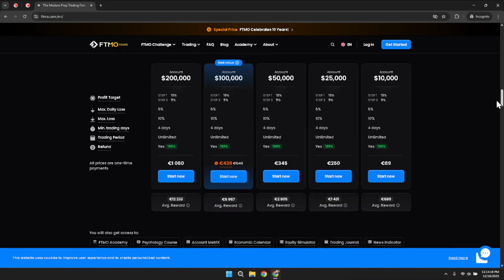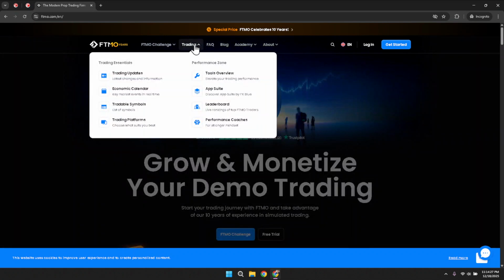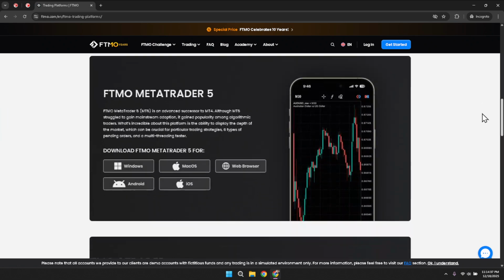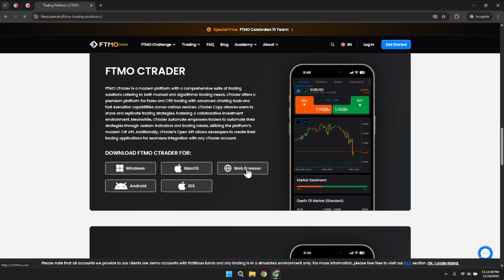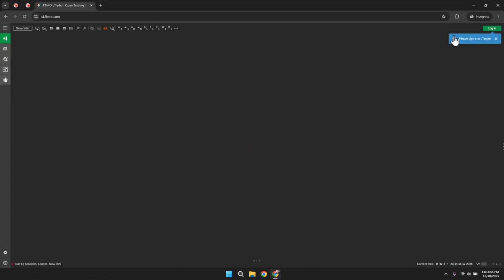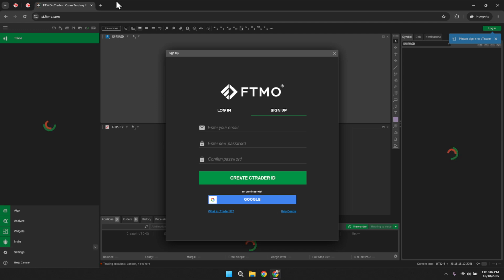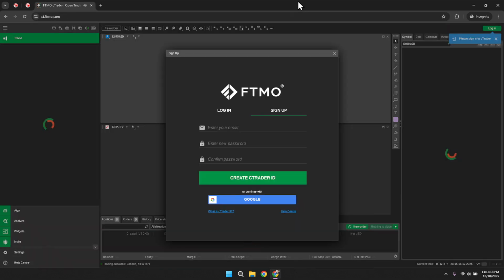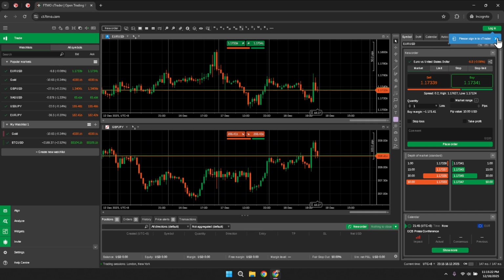How To Connect Ftmo To Ctrader [2026 Guide]